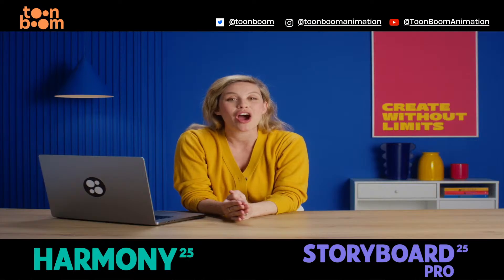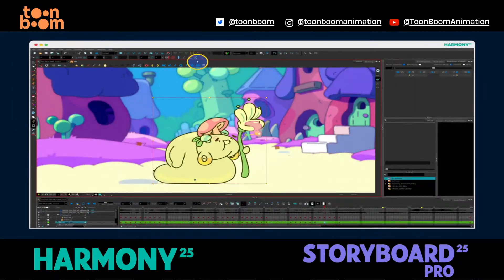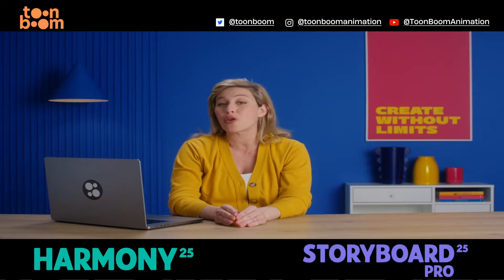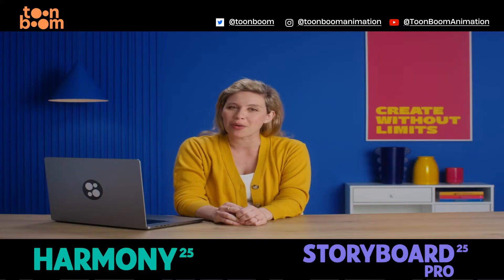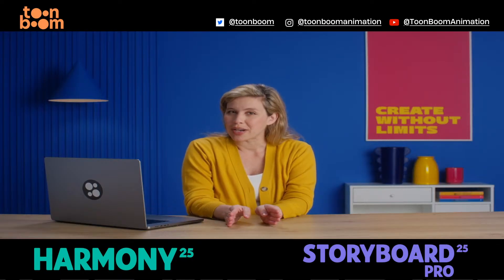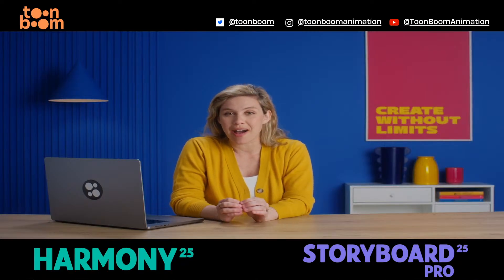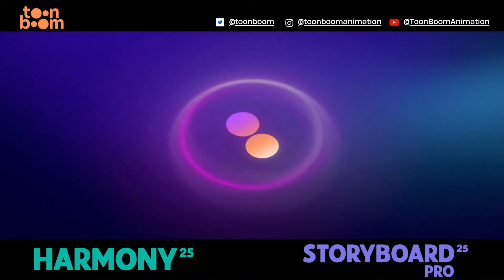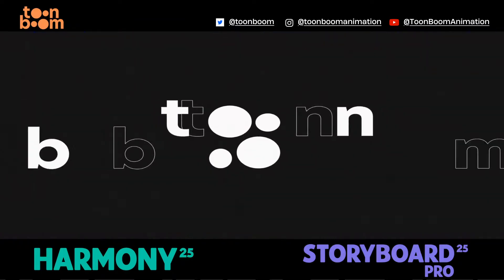We're excited to announce the official launch of Storyboard Pro 25 and Harmony 25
The latest release introduces powerful new tools supporting every stage of the production process; from thumbnails to animatics, ink & paint, rigged and keyframe animation, and interoperability with a wider range of CG production pipelines. We focused on performance and quality-of-life improvements in Storyboard Pro 25 and Harmony 25.